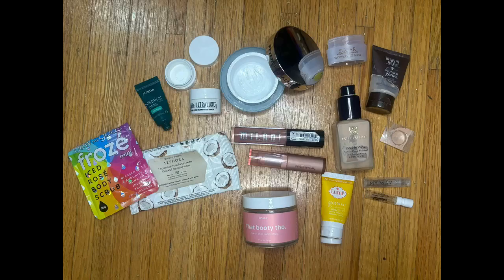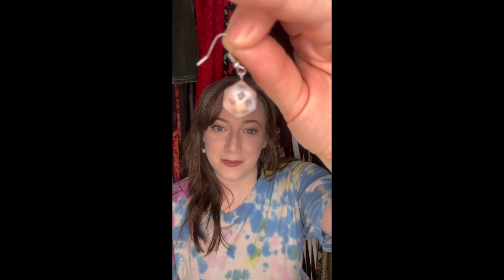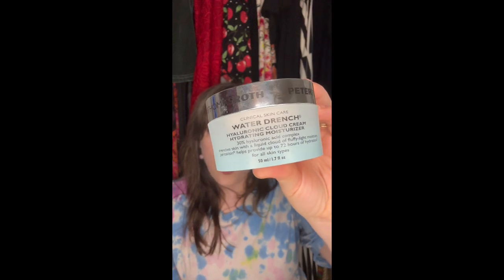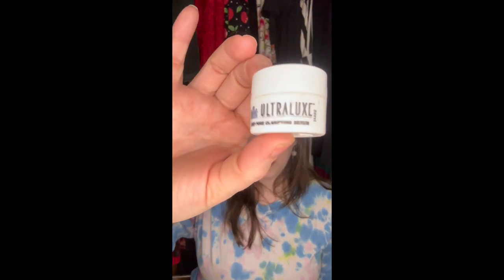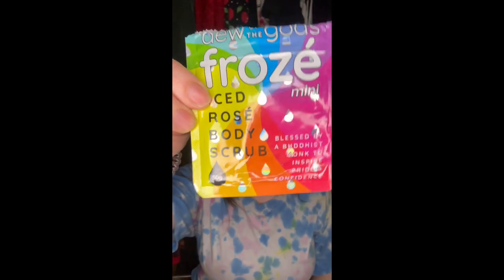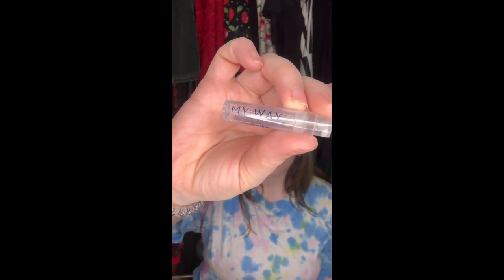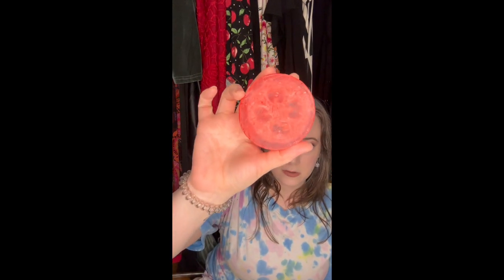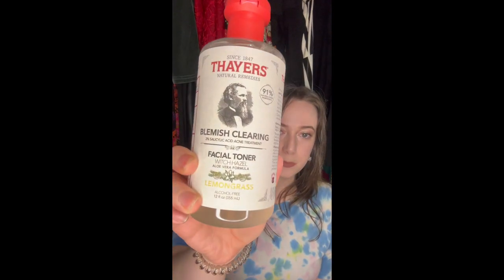Empties and Low Buy Update (Jan 2024)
Thanks for stopping in! I had a good start for my low buy this year, I’d say January was pretty successful :)